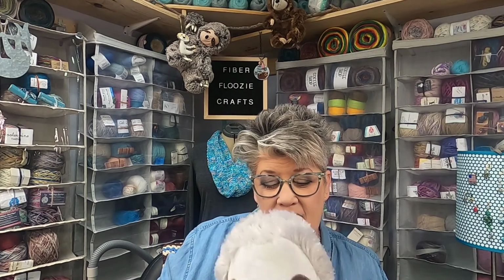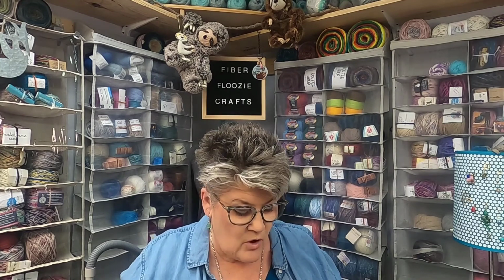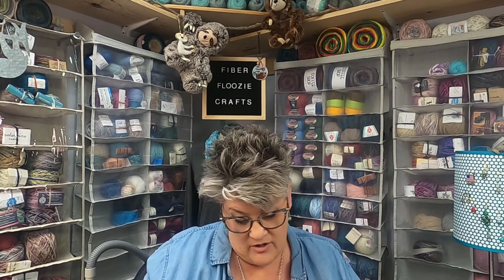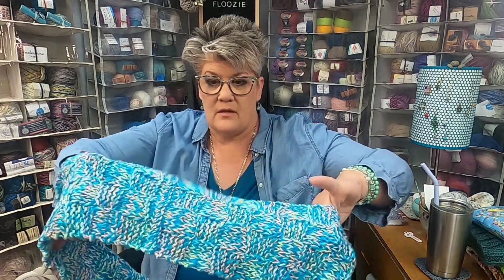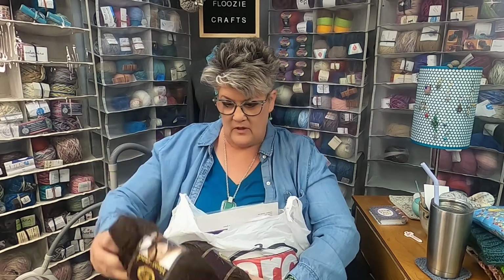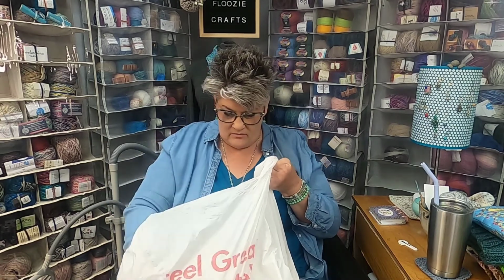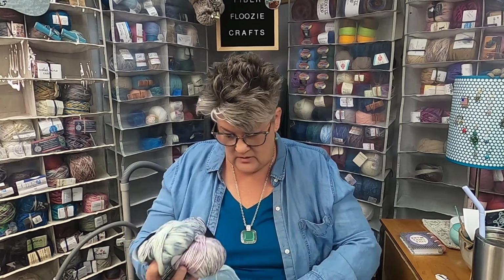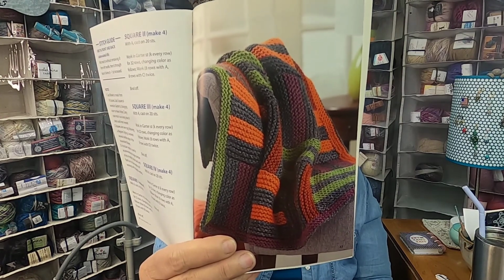COLORADO MEGA HAUL! | GIFT BOX FROM CHERYL | JOANN'S | THRIFT STORE FINDS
GET some GORGEOUS Hand Dyed Yarn!  PawPlyYarnCo

Mailing Address:
The Fiber Floozie